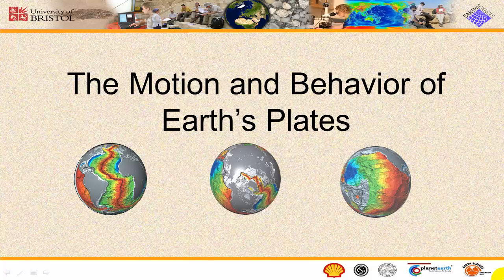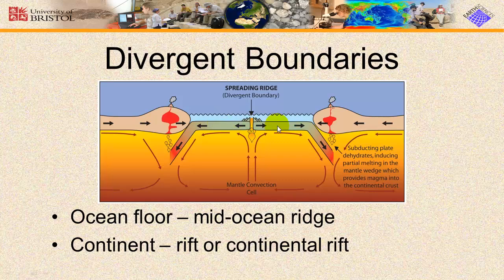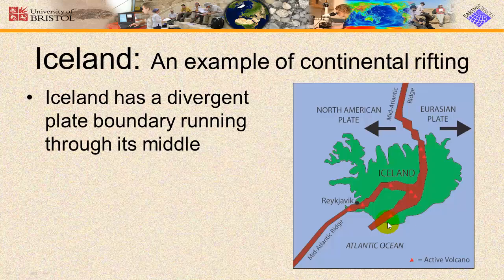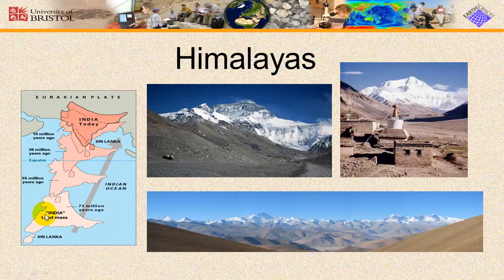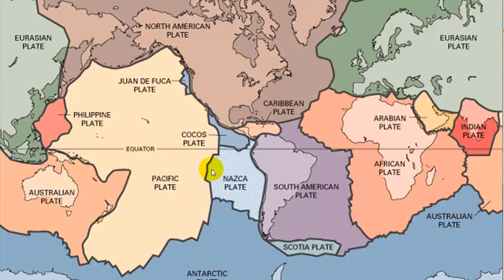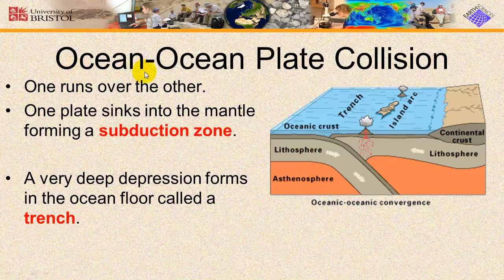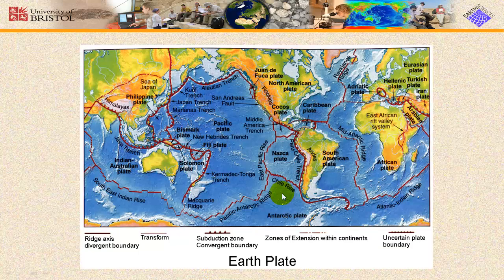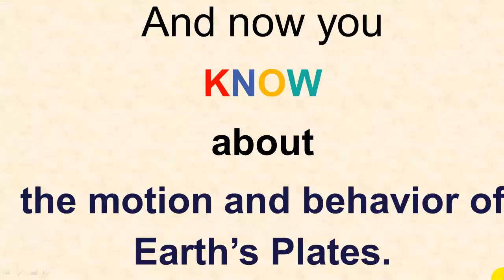Plate Tectonics and Plate Boundaries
This video introduces the three types of plate boundaries and the Earth features that they create.